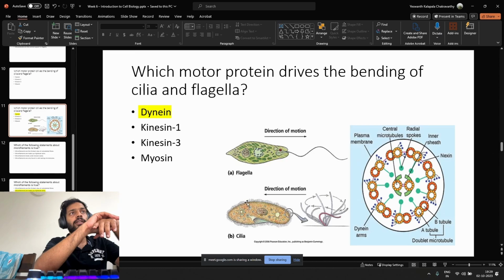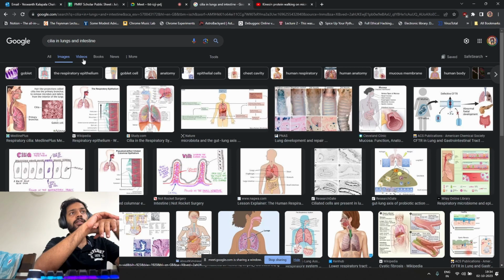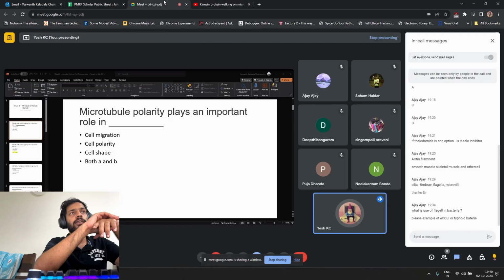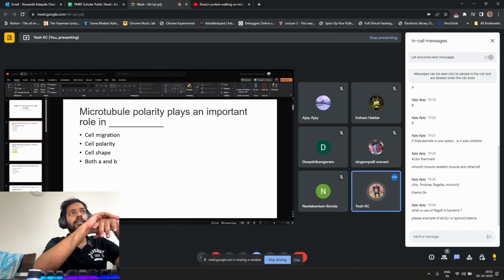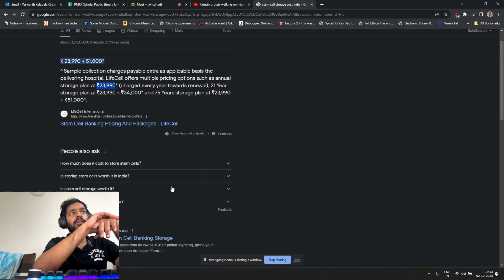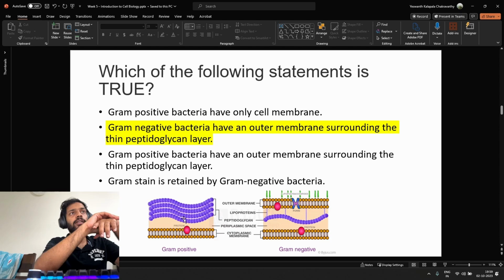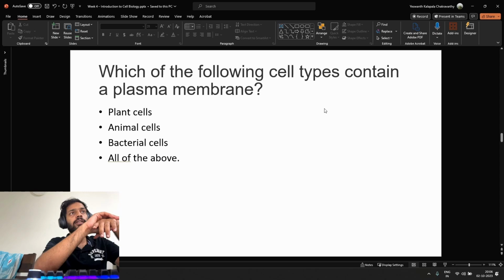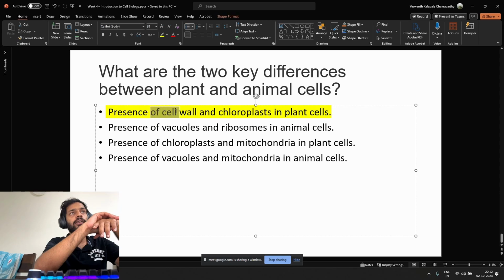Introduction to Cell Biology: Week 5 PMRF TA session